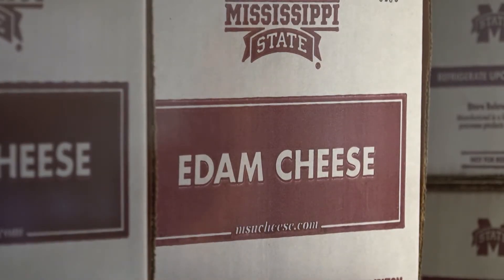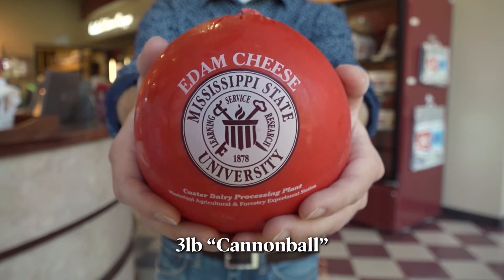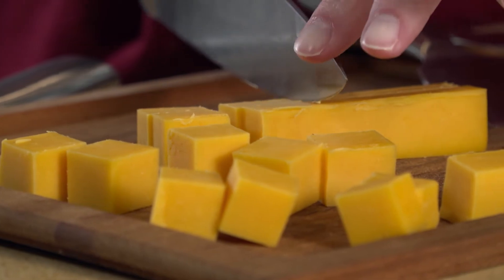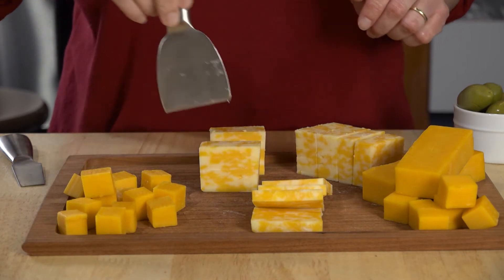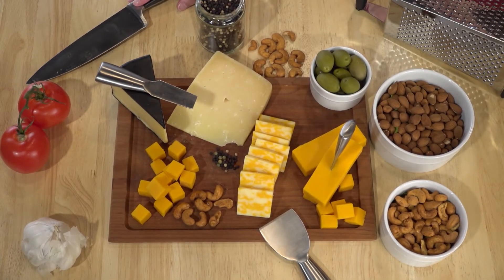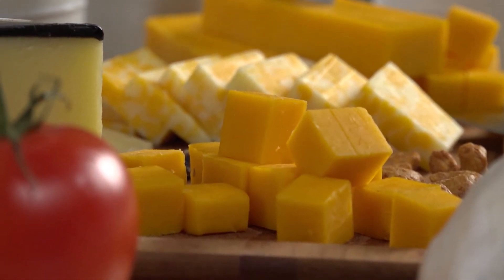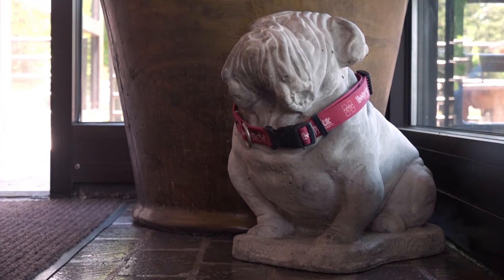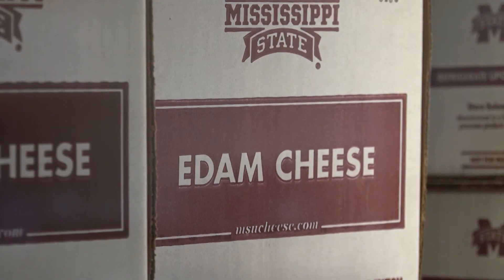Edam Cheese | Fit to Eat | MPB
We visit the Mississippi Agricultural Forestry and Experiment Station (MAFES) Sales Store in Starkville to learn about the history of their famous Edam cheese. Fit to Eat airs Saturday at 1 p.m. and Sunday at 10 a.m. on MPB Television.